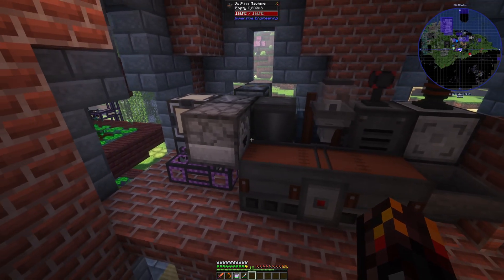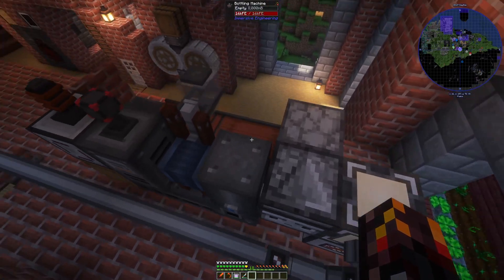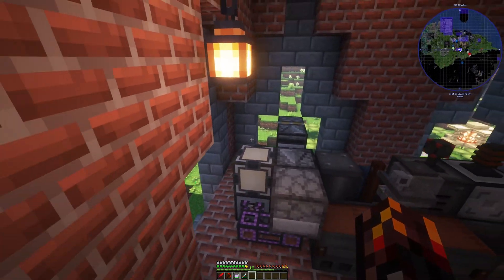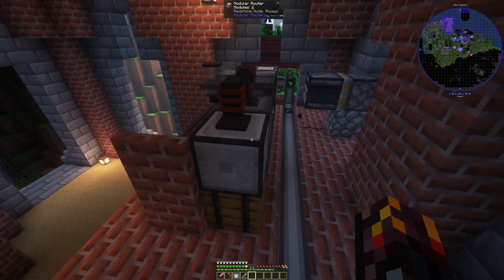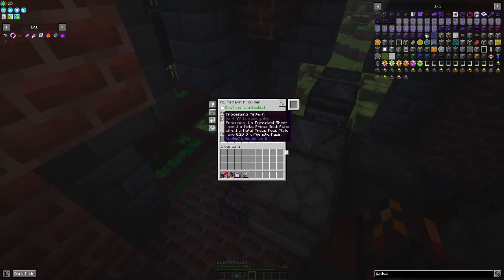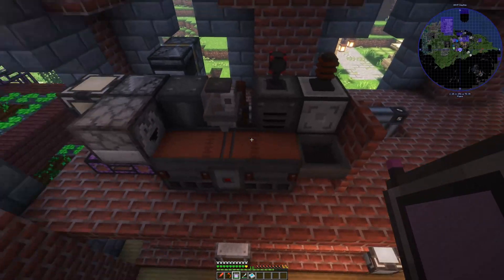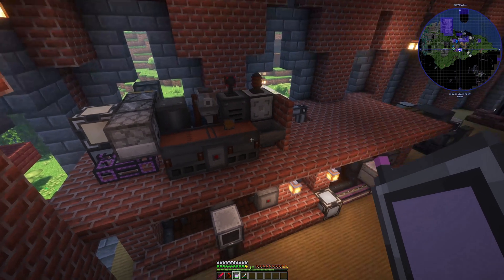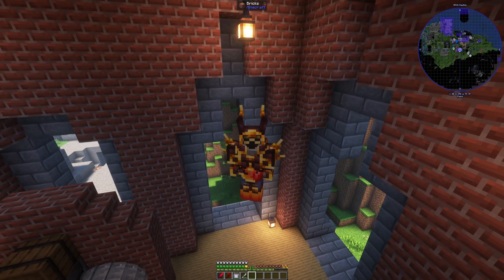HOW TO AUTOMATE THE BOTTLING MACHINE - ATM9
A quick guide on how to automate the Bottling Maching from Immersive Engineering in ATM9